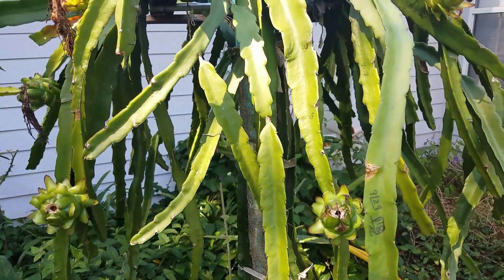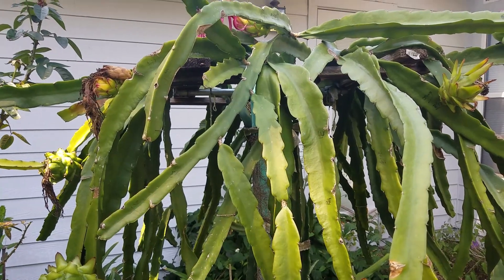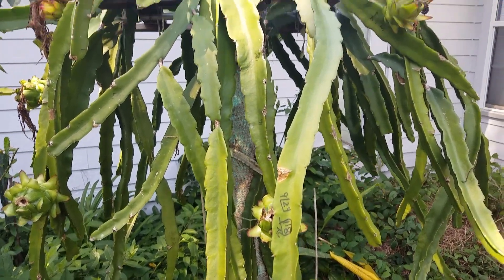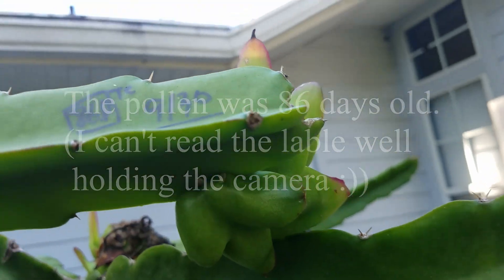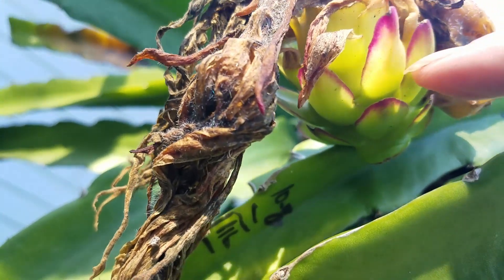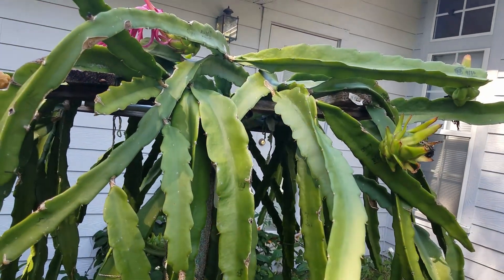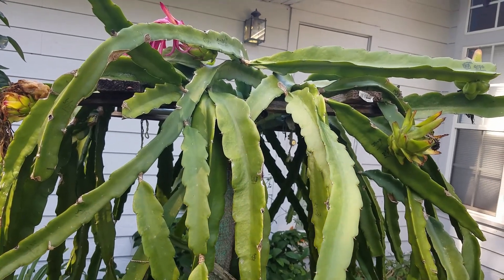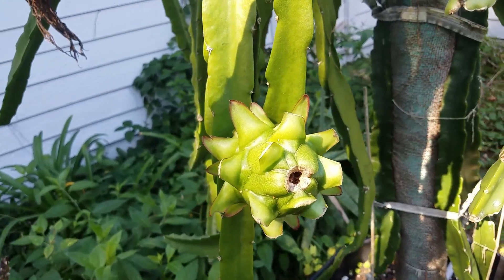Dragon fruit update 2021.9: Test of the stored frozen pollen.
The efficiency of the stored frozen pollen is decreasing with the storage time. In my experiments, when the pollen stored for around a month, they would have no problem to set fruits, but around 50% of them will fail for a successful pollination when they were stored around 3-4 month, and in storage for over 8 months, the success rate will decrease to less than 10% .